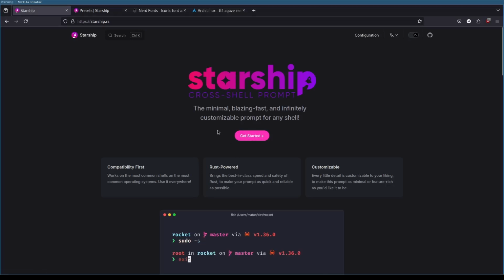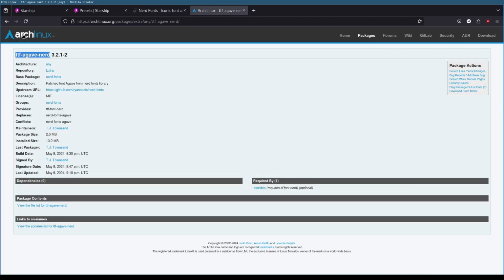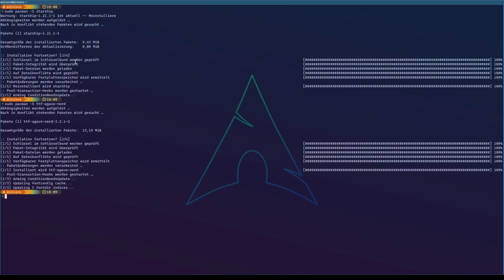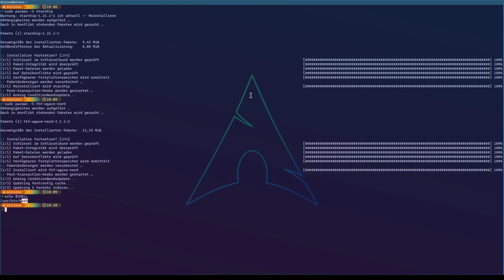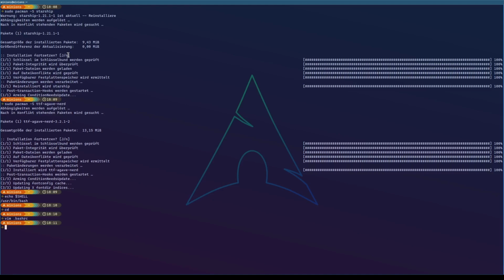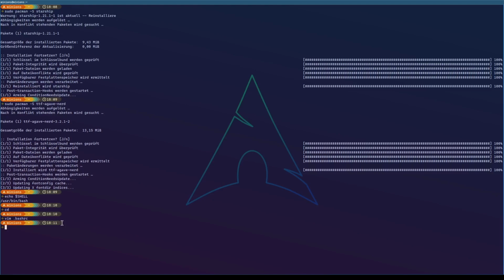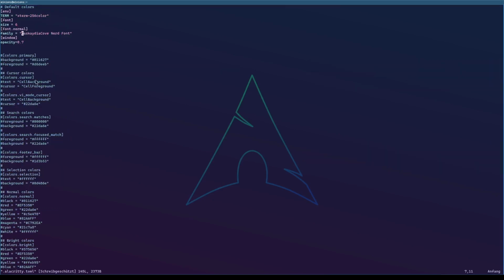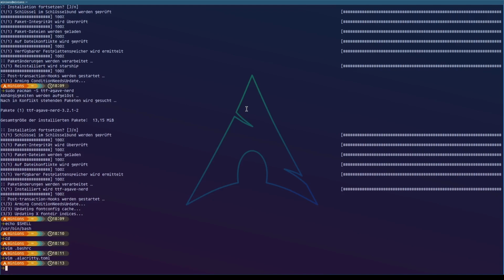How to setup Starship-Cross-Shell prompt